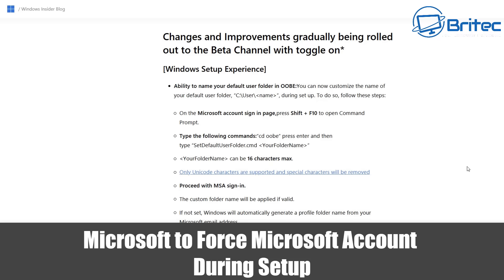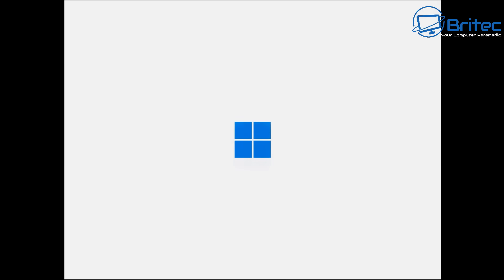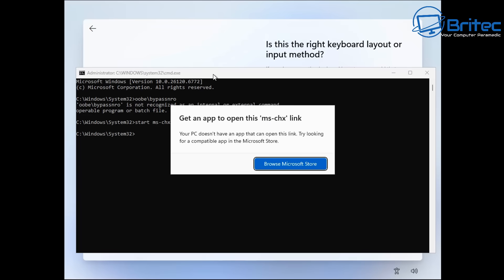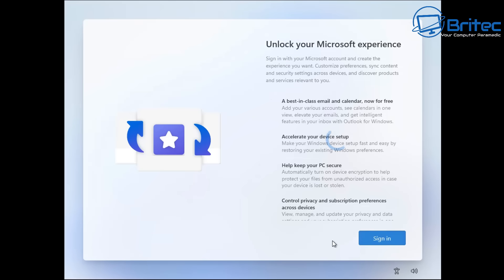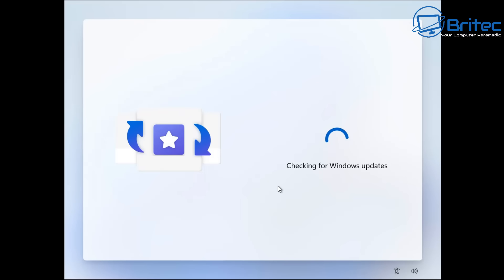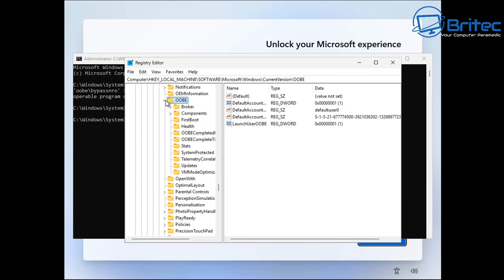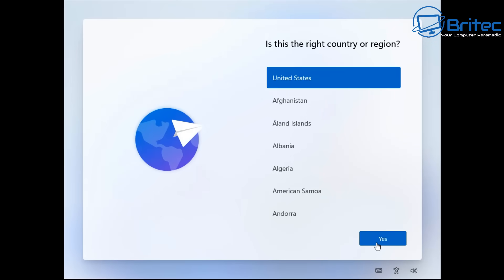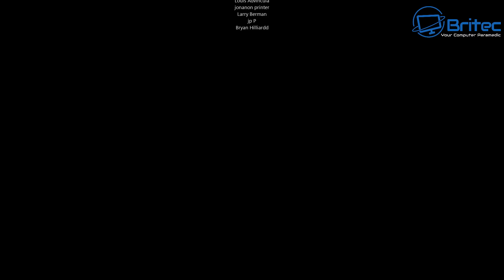You Will Use A Microsoft Account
You Will Use A Microsoft Account during the Windows Setup experience (OOBE) Local-only commands removal: We are removing known mechanisms for creating a local account in the Windows Setup experience (OOBE). While these mechanisms were often used to bypass Microsoft account setup, they also inadvertently skip critical setup screens, potentially causing users to exit OOBE with a device that is not fully configured for use. Users will need to complete OOBE with internet and a Microsoft account, to ensure device is setup correctly.
Microsoft to Force Microsoft Account During Setup of Windows 11